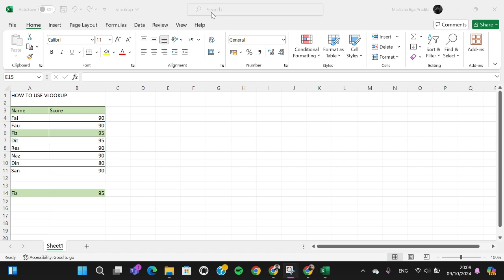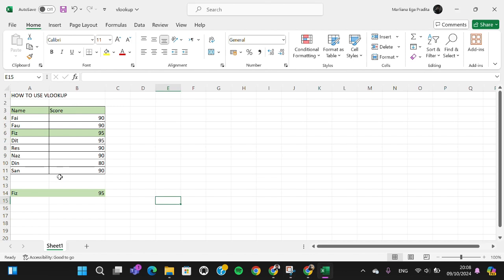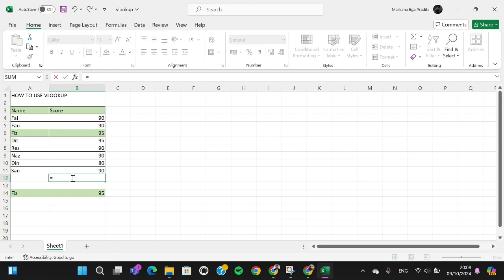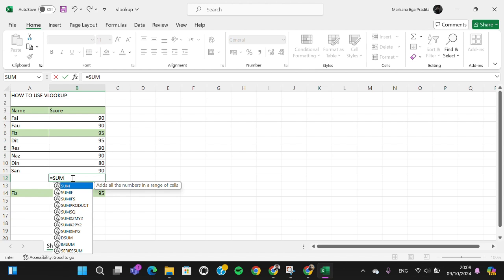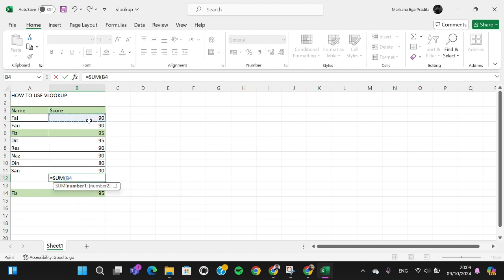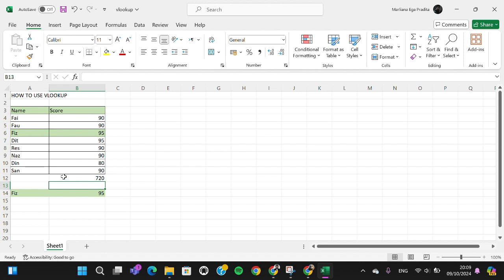⚡️ SIMPLE: How to use the SUM function in Microsoft Excel | Step by Step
Want to master the SUM function in Microsoft Excel? 📊 In this step-by-step tutorial, I’ll guide you through everything you need to know about using the SUM function to quickly add up numbers in your spreadsheets. Whether you're a beginner or just looking to brush up on your Excel skills, this video will make it easy!